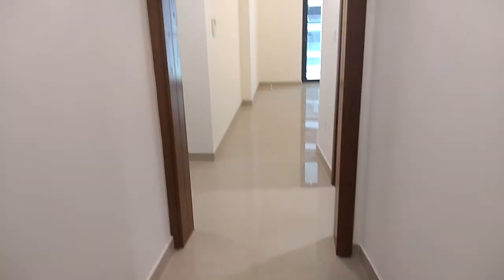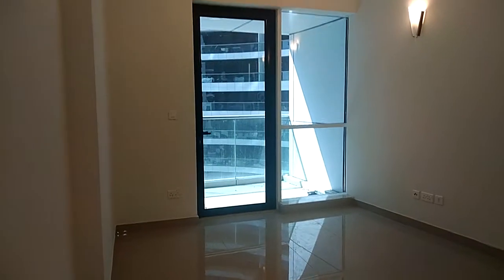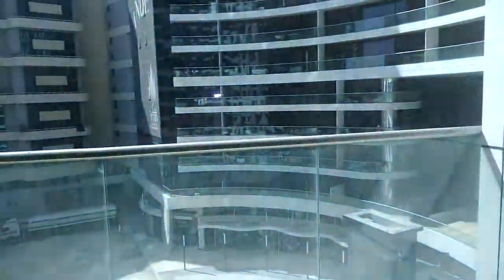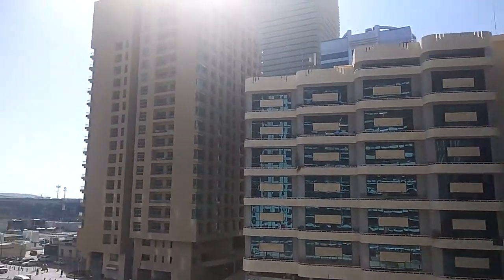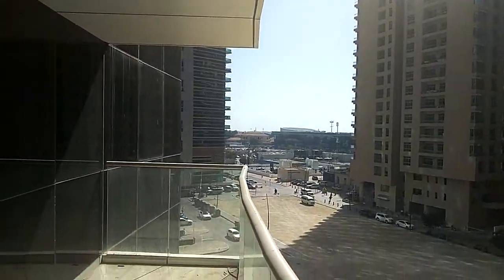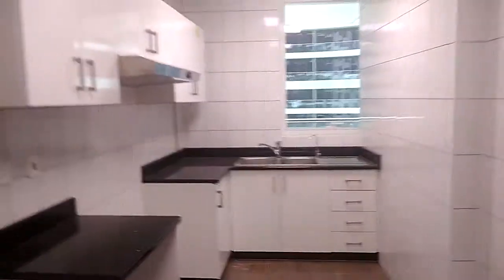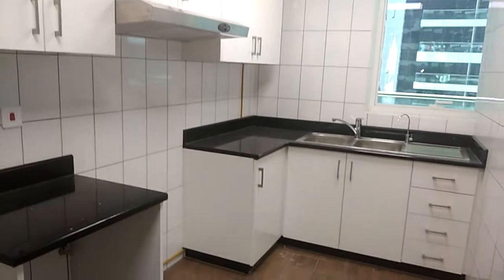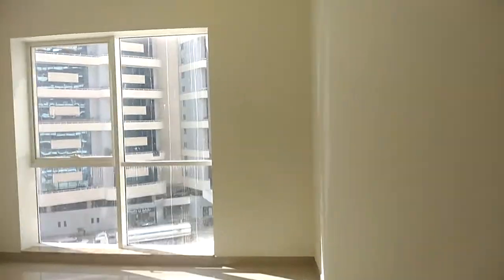brand new 1br with facilities khalidyia